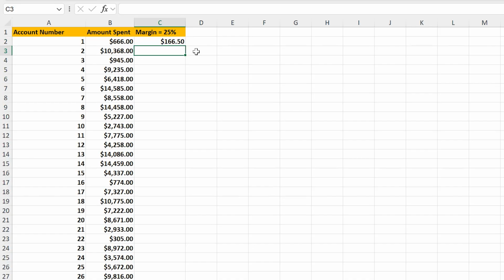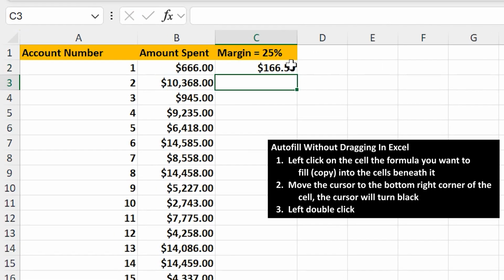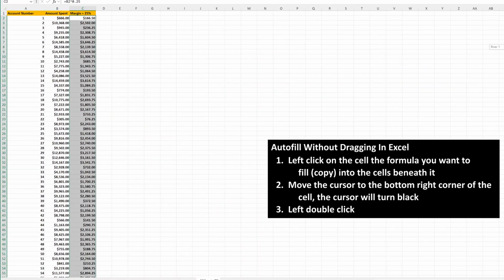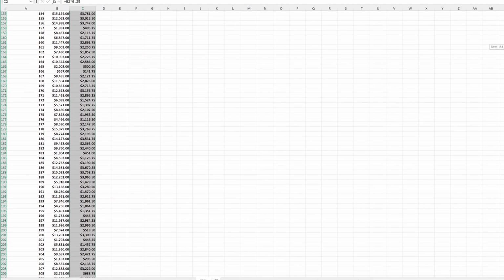How To Use The Autofill (Quickly Fill In A Column) In Excel Without Dragging Down Explained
In this video we discuss how to quickly fill in a column, or use the built in autofill without dragging down the column in excel.  We go through a detailed example step by step

Transcript/notes
Let’s say that you have data that goes down for hundreds or thousands of rows, such as in this example.  And you want to quickly autofill in a formula or function for all of the rows without dragging down.

As an example, in cell C2 I have a formula to calculate a 25% margin, as you see here, cell B2 times .25.  I will hit the enter key and we have our answer of $166.50.

To fill in this formula for the rest of the rows, left click on cell C2, so it is highlighted, and then move the cursor down to the bottom right corner of the cell, and you will see the cursor turn black.  From here, left double click and now, all of the rows have been filled in, as you see, as I scroll down.